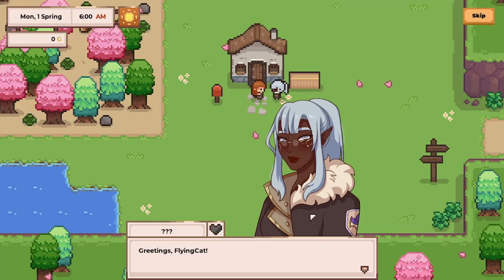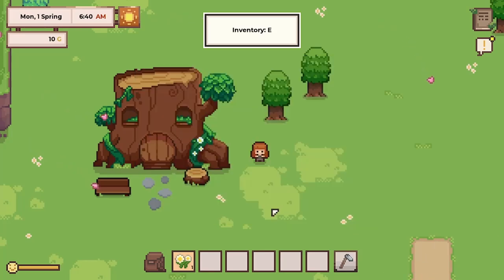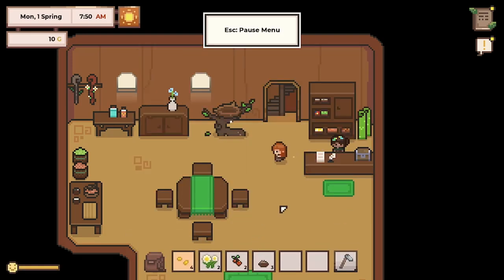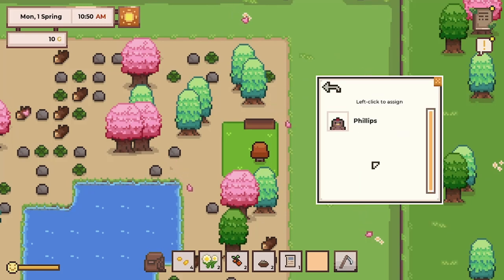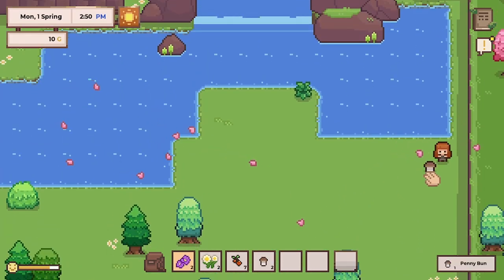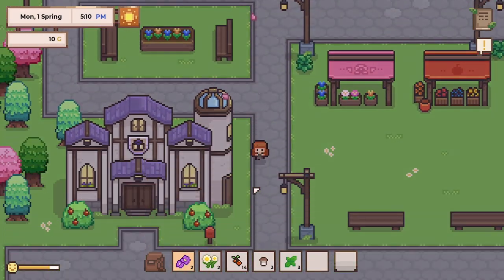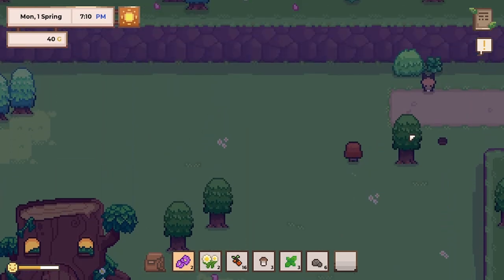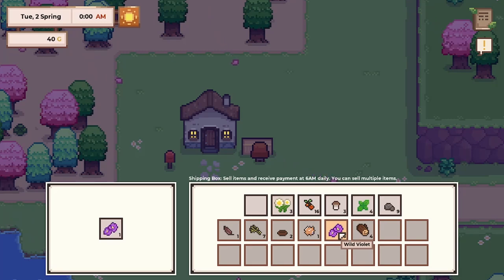Welcome to Shimmerbrook | Let's Play | Research Story Demo | 1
Research Story is a much anticipated 2D cute story-rich casual farm game. The demo is a part of the Steam Next Fest 2022. This one stands out in the farm game category as it will not be implementing a combat system and your not a farmer! Instead you play as a researcher who is helping to identify and learn the local flora and fauna of Shimmerbrook! Tame cute chickens and foxes who will follow you around and be your companions. Meet interesting neighbors and fellow researchers!

Come join us on our exploration of this wonderful new town! As we learn about this new upcoming game and their wonderful new take on a beloved classic gaming genre! We are going to play this demo and get a first look before the game has even been released in full. This fun new take on a farming game is super fun to play! The classic 2D pixel graphics give you the nostalgic feelings of original farming games while the story elements have all you want and more! This new farming game will soon have you taming animals, planting crops and waiting for the official game release date to come!

Research Story is part of the Steam Next Fest 2022! This is an upcoming farm game which takes the word cute to all new adorableness! New style of farming for those curious farming types who just want that something more out of their farming games! This upcoming indie game will have you spending time in Shimmerbrook forgetting your problems as you have a cute animal parade following you around the town!